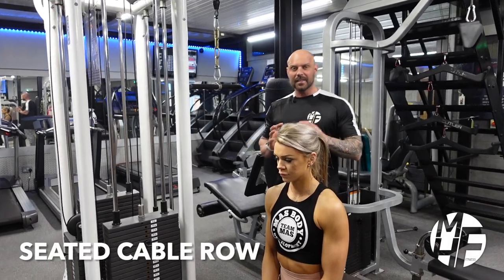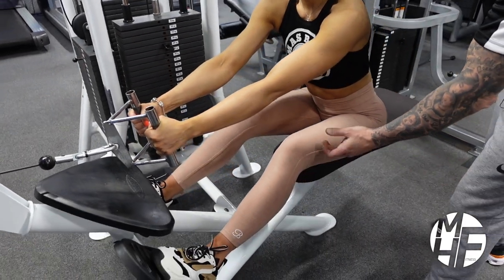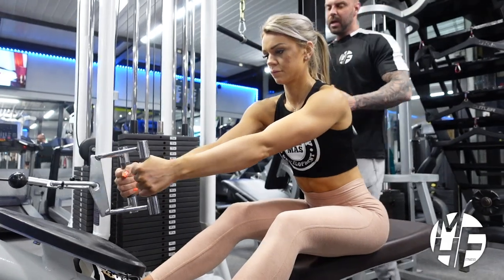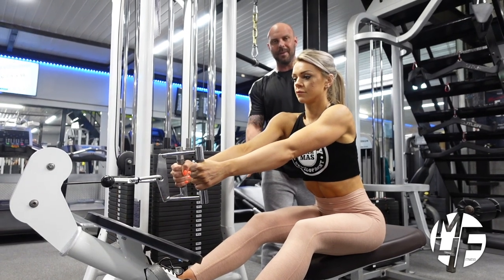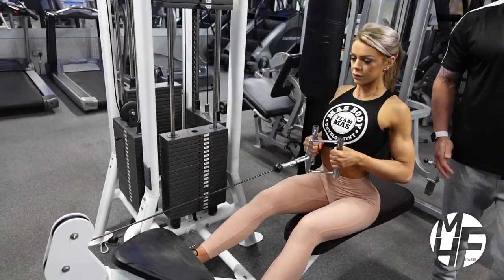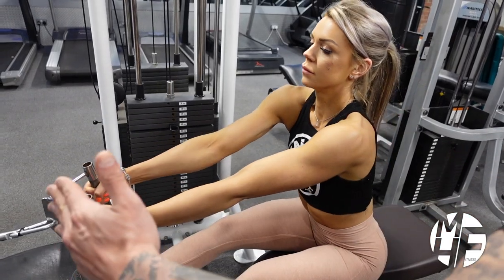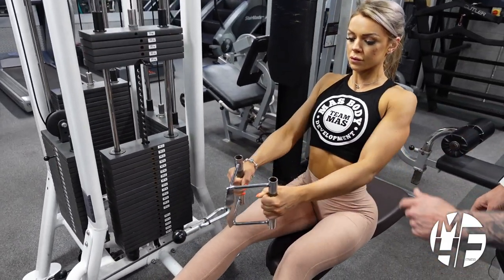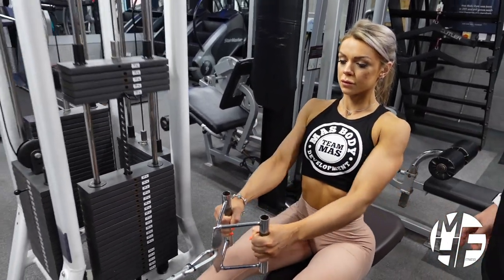How To Do a Seated Cable Row With The V-Bar: A Step-by-Step Tutorial for Better Back Workouts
In this video, we're focusing on perfecting your form for the Seated Cable Row exercise. Whether you're a fitness enthusiast looking to improve your technique or a beginner looking to learn the proper form, this video is perfect for you.

We'll start by covering the basics of how to perform Seated Cable Row, including proper form, technique, and safety tips. From there, we'll explore some of the common mistakes people make during this exercise and how to avoid them.

We'll also show you different variations of the exercise that can target different areas of your back. We'll share tips on how to properly engage your back muscles and breathe during the exercise, which will help you get the most out of each repetition.

Whether you're using a cable machine or resistance bands, we'll show you how to adjust the equipment for your fitness level and body type. With the help of our expert tips and techniques, you'll be able to perfect your form and get the most out of this powerful exercise.

So whether you're looking to improve your back strength, build better posture, or just have fun while working out, join us as we explore the world of Seated Cable Row. Get ready to improve your technique, feel the burn, and take your fitness to new heights with this amazing exercise.